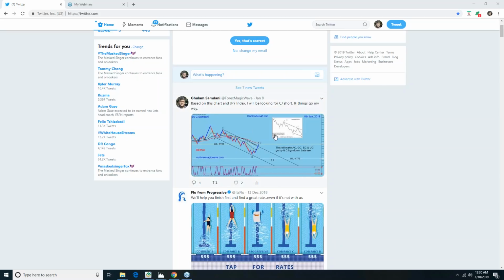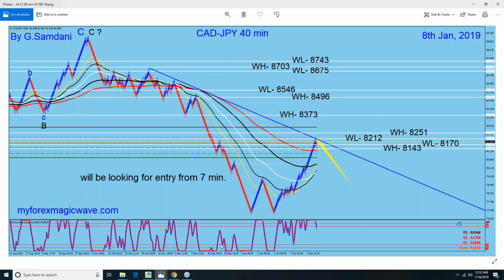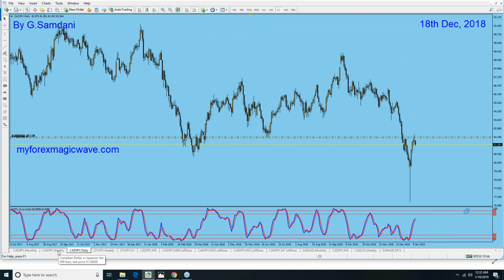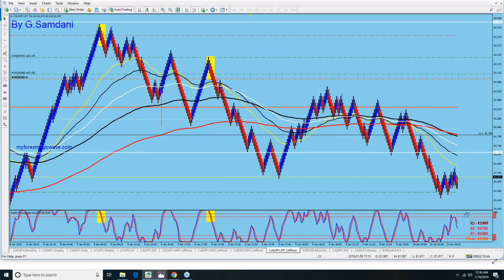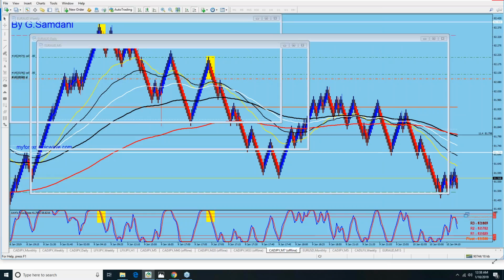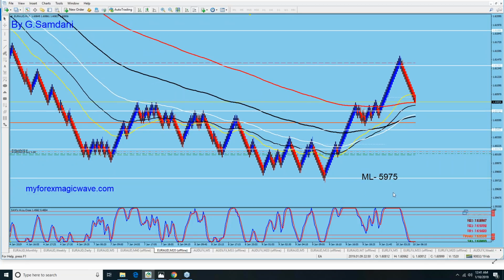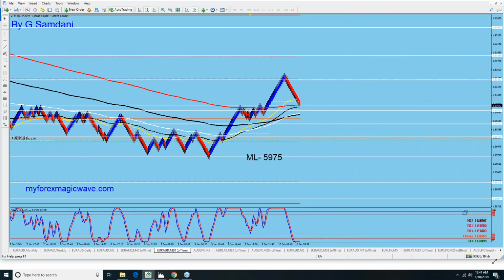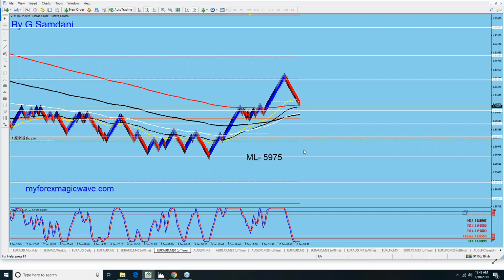CAD-JPY & EUR-AUD Trade As Planned. 10th Jan 2019.